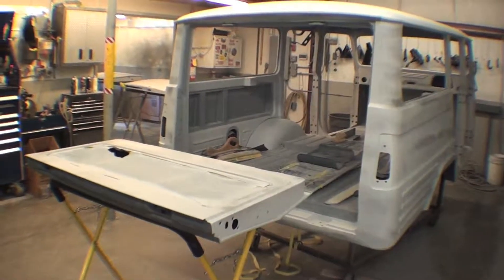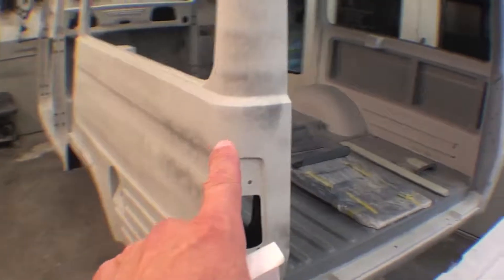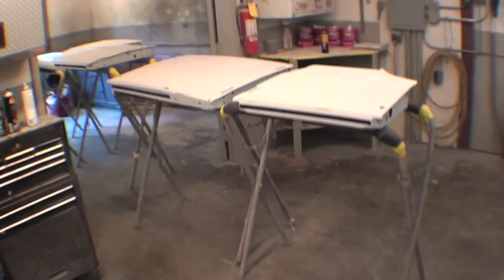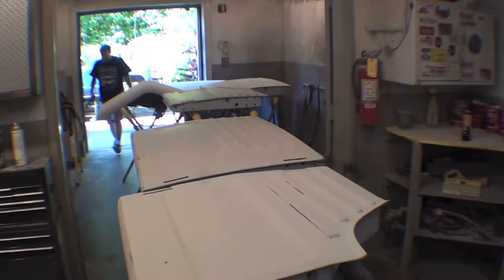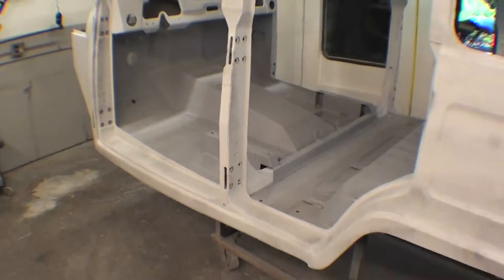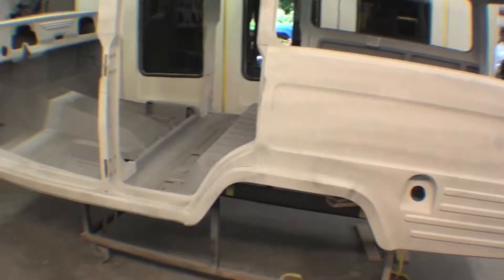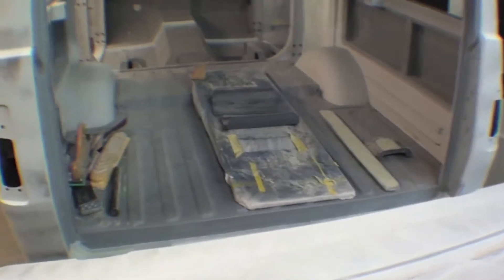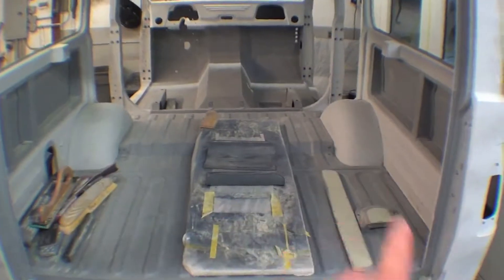Series #646 Restoration 1964 FJ45LV 212